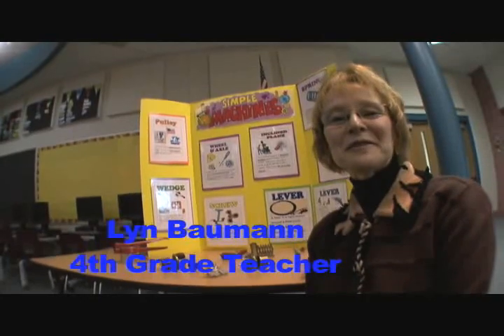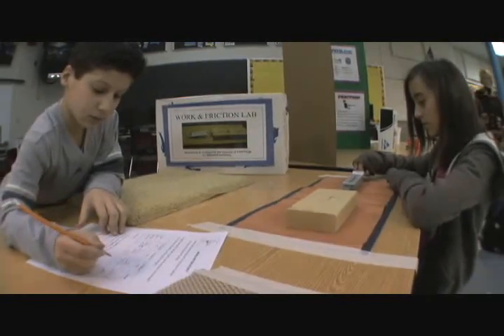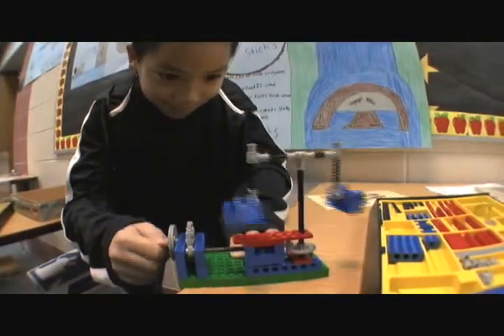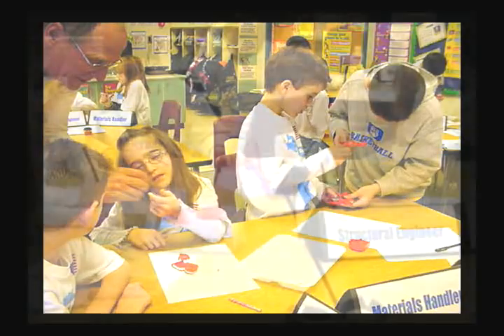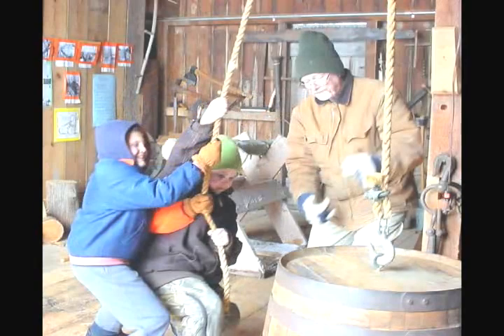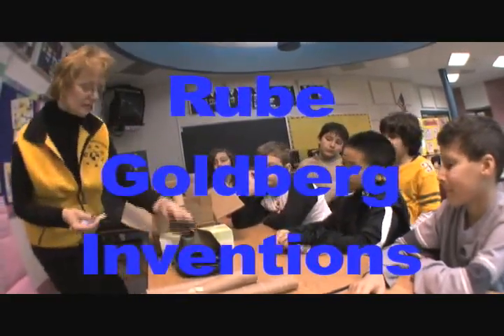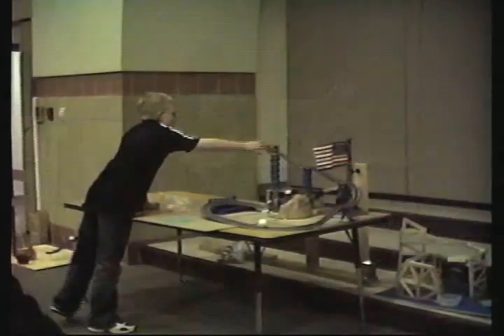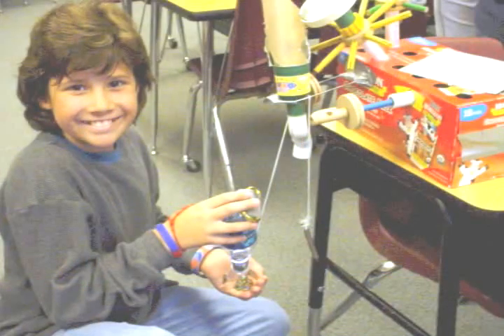Rube Goldberg Teaches Simple Machines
4th Graders at Cherokee Elementary learn about simple machines through a series of interesting activities. Watch them demonstrate their creations at the "Rube Goldberg Invention Convention"